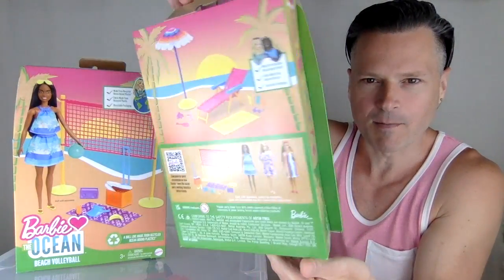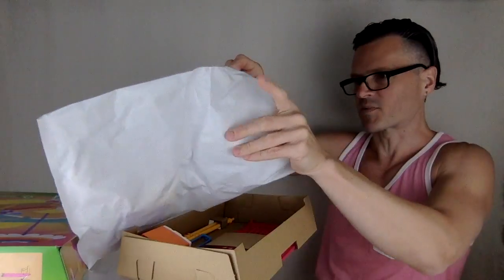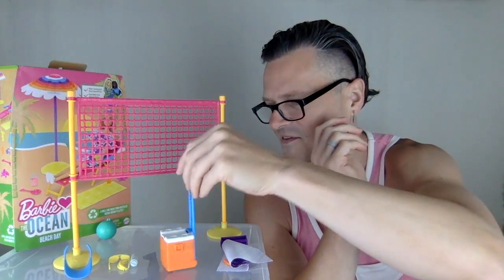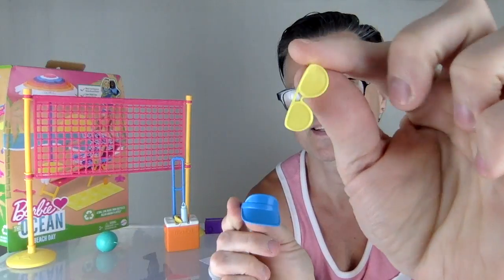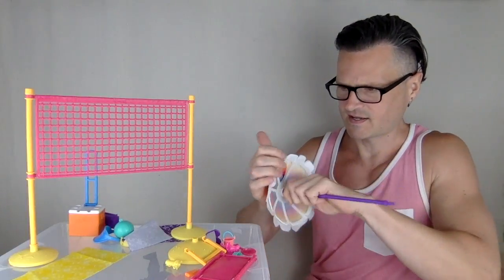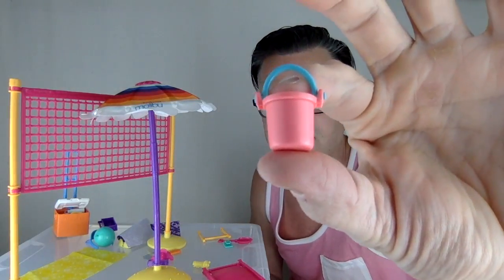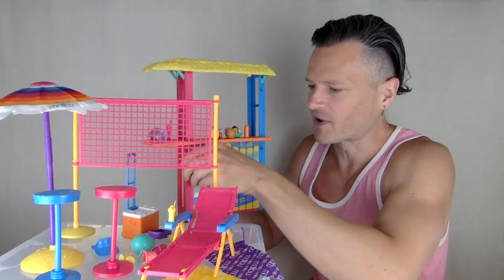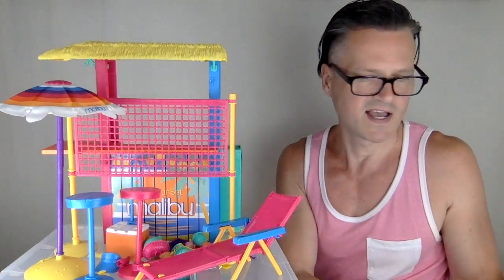BARBIE LOVES THE OCEAN BEACH DAY & BEACH VOLLEYBALL Recycled Plastics MATTEL DOLL UNBOXING REVIEW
Barbie Loves the Ocean Beach Volleyball-Themed Playset, Made from Recycled Plastics: Barbie Loves the Ocean playsets make a storytelling splash with larger pieces and smaller accessories, all made from recycled plastics. This set inspires active play for Barbie® doll and her friends (dolls sold separately) with a beach volleyball net featuring bright colors and realistic details, plus nine storytelling accessories that inspire all day play. With recyclable packaging and so many sun-sational storytelling opportunities, this Barbie Loves the Ocean playset makes a great gift for 3 to 7 year olds! Each sold separately, subject to availability. The recycled plastic is flexible. Shape and adjust as needed for play. Dolls sold separately. Colors and decorations may vary. Fabric made from recycled plastics.

Barbie Loves the Ocean Beach-Themed Playset, Made from Recycled Plastics: Barbie Loves the Ocean playsets make a storytelling splash with larger pieces and smaller accessories, all made from recycled plastics. This set takes Barbie doll (sold separately) on a relaxing beach trip with a lounge chair and umbrella featuring bright colors and realistic details, plus eight storytelling accessories that inspire fun in the sun. With recyclable packaging and so many sun-sational storytelling opportunities, this Barbie Loves the Ocean playset makes a great gift for 3 to 7 year olds! Each sold separately, subject to availability. The recycled plastic is flexible. Shape and adjust as needed for play. Dolls sold separately. Colors and decorations may vary. Fabric made from recycled plastics.